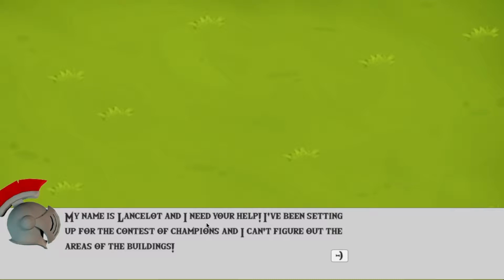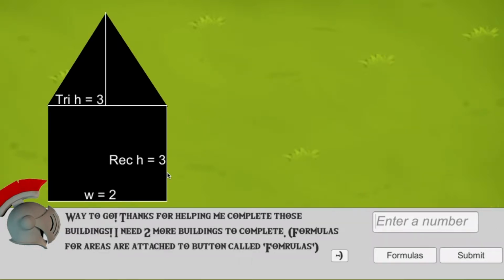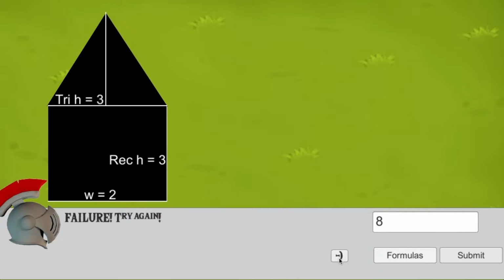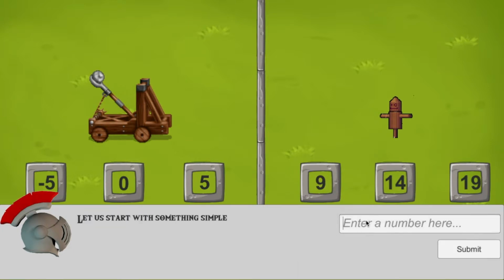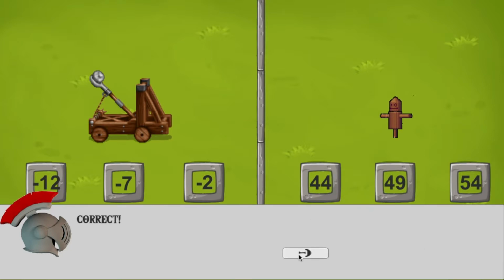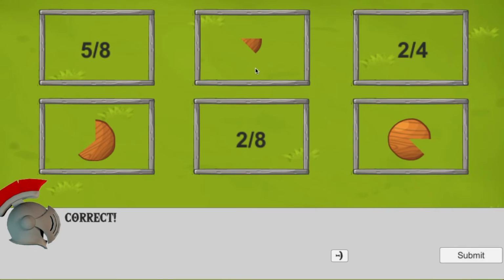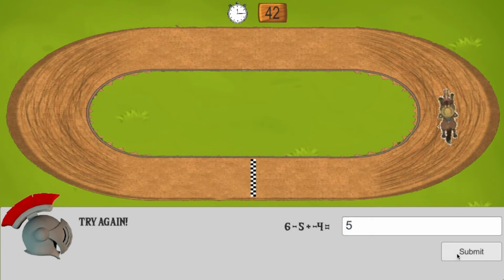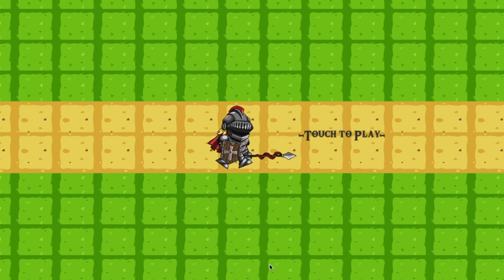Senior Project: THE LEGEND LOST